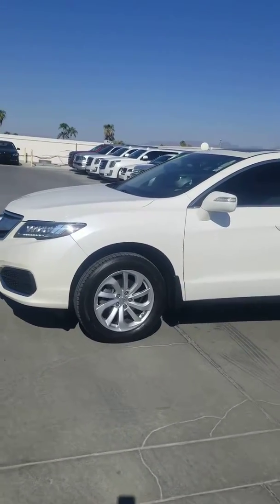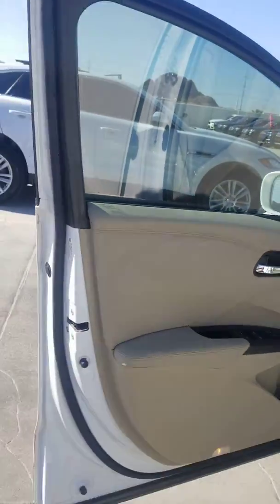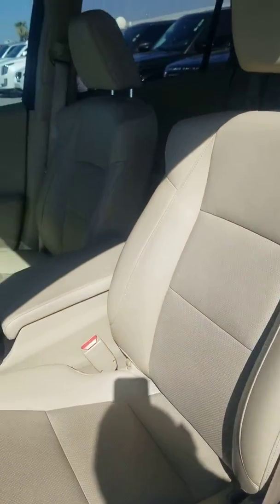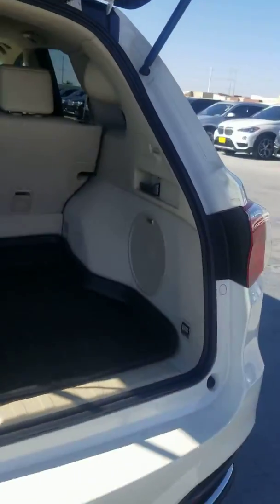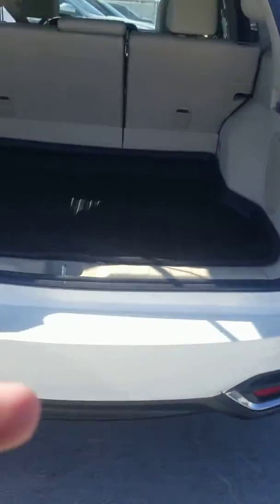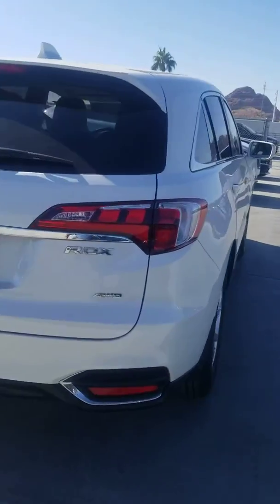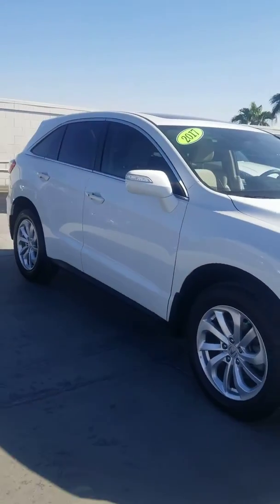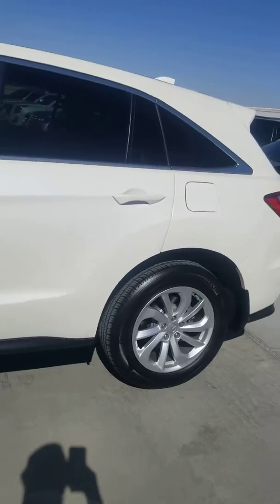'17 Acura RDX at Certified Benz & Beemer